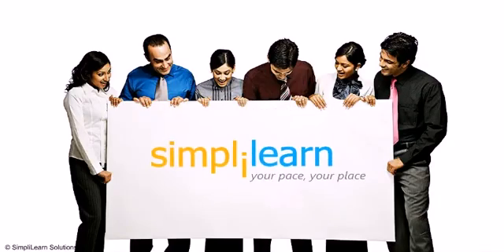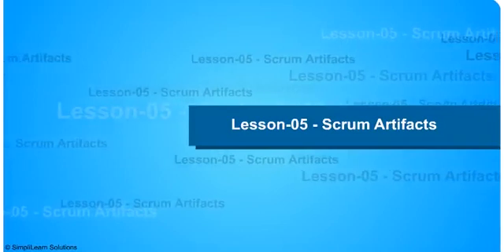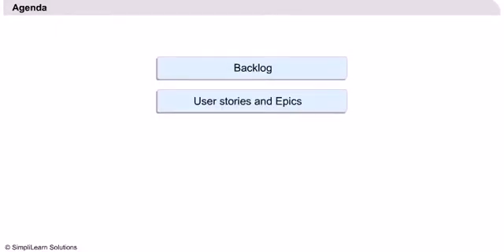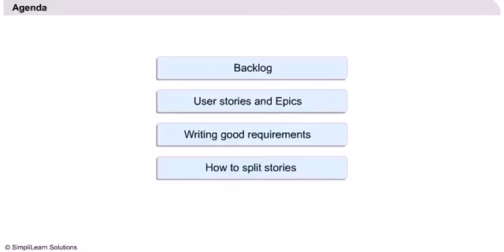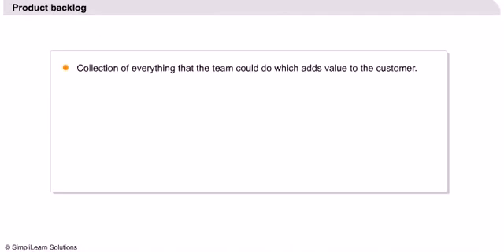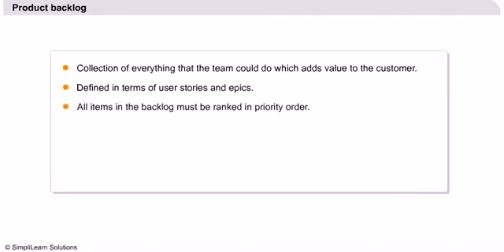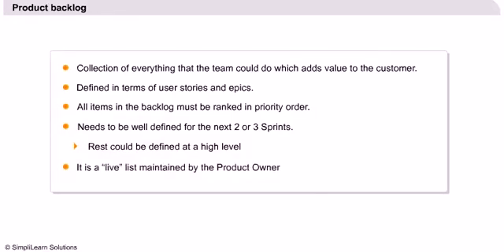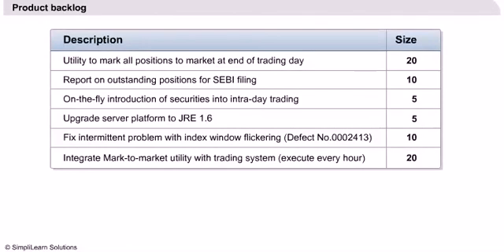Agile & Scrum Development Video | Tutorial And Methods | Scrum Artifacts | Simplilearn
Watch Agile & Scrum Methodology. Training Lessons for Agile & Scrum Certification. Understand principles and methodologies on Simplilearn YouTube Channel

➡️ About Certified ScrumMaster® (CSM) Certification Training Course

✅ Scrum Master Certification Key Features
- 2 Days of Online Virtual Class
- 20 PDUs and 16 SEUs

✅ Skills Covered
- Scrum lifecycle
- Scrum terminologies
- Distributed Scrum